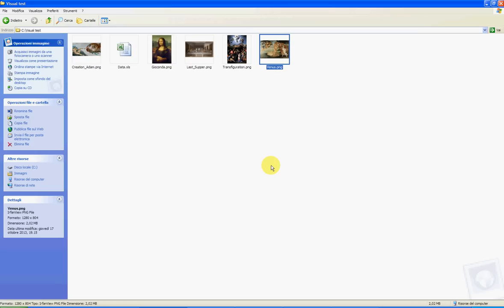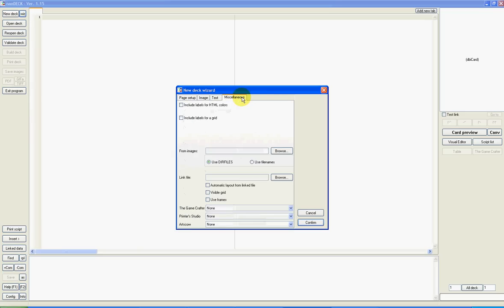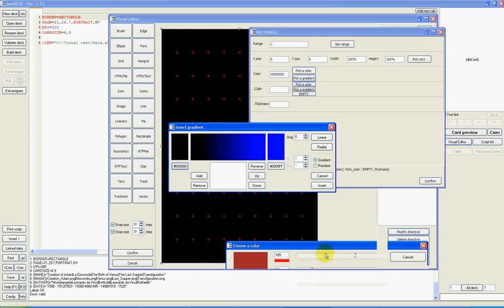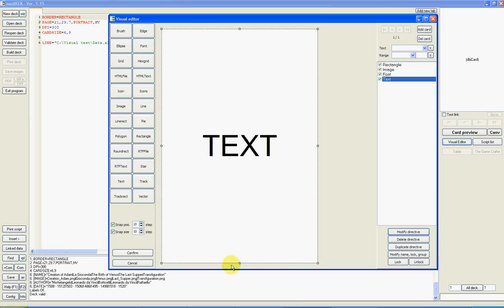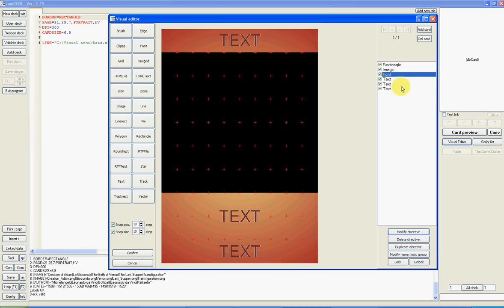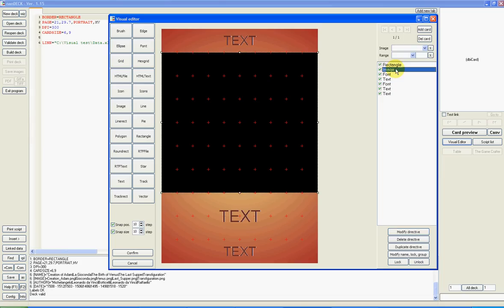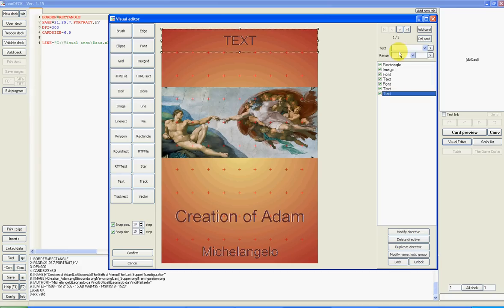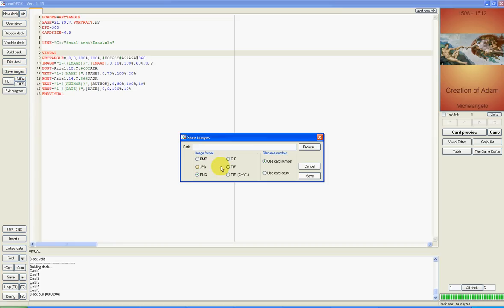Visual editor tutorial for nanDECK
The version 1.15 of nanDECK has a visual editor feature that lets you create a deck of cards without writing a single line of code. In this short tutorial you can see a deck created in less than five minutes.